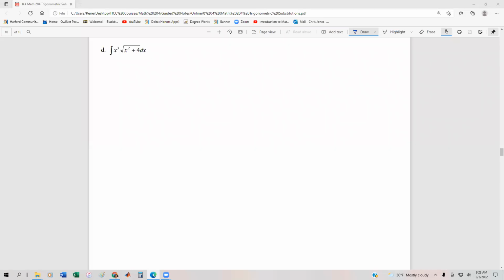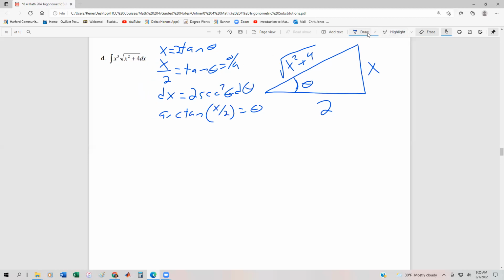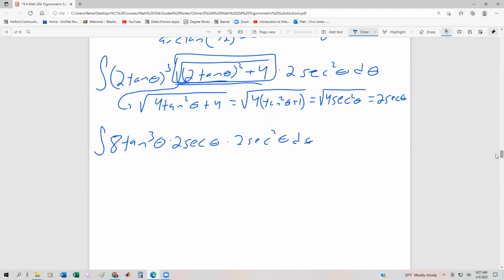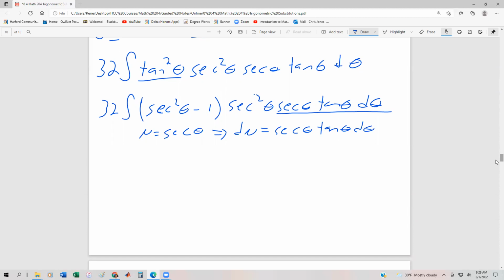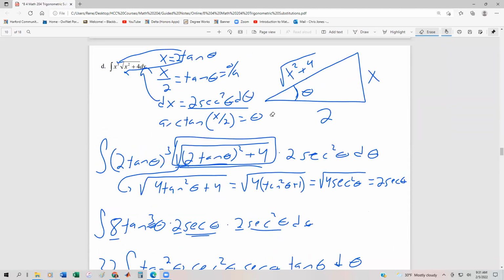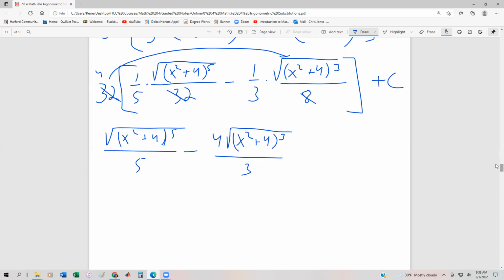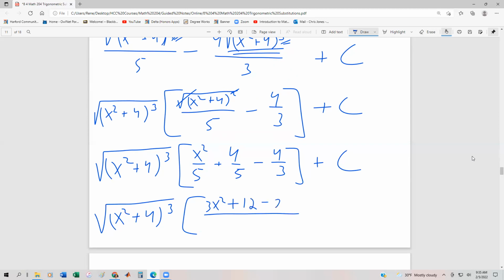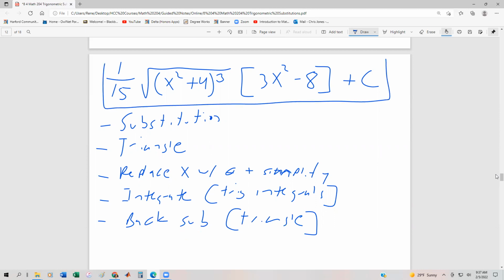8 4 4 Trigonometric Substitutions